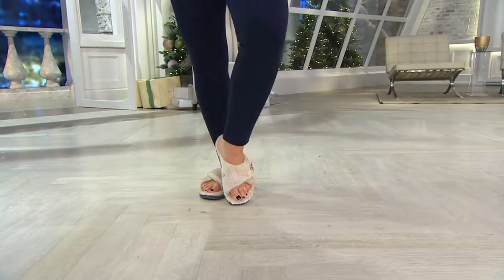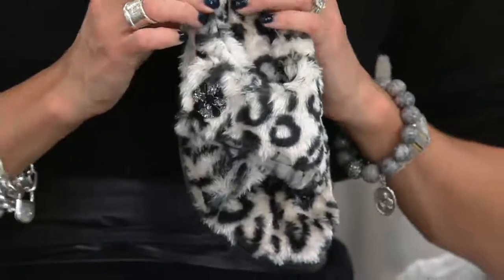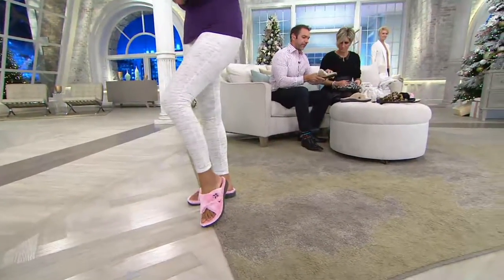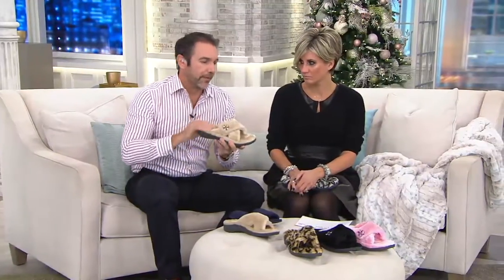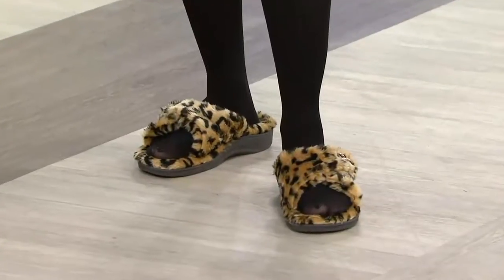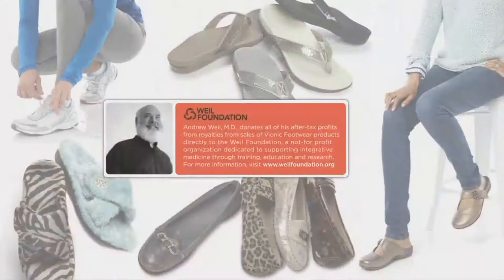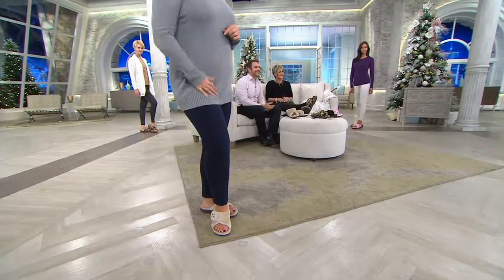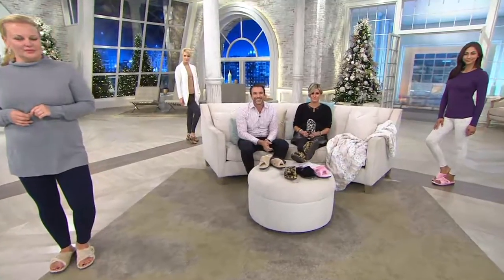Vionic w/ Orthaheel Orthotic Fuzzy Slippers - Relax Luxe on QVC